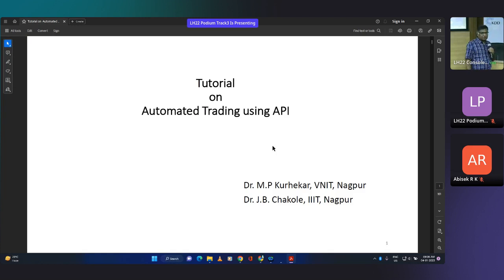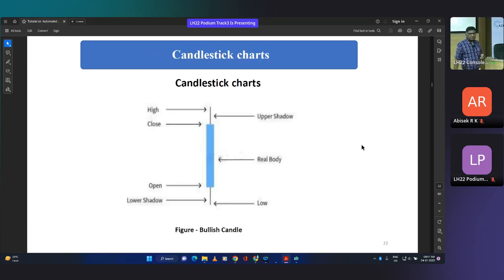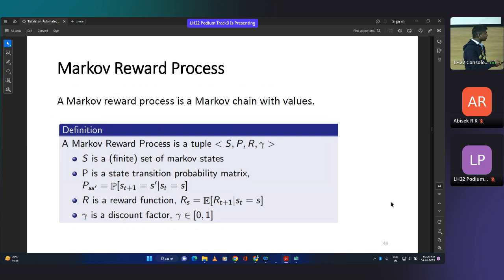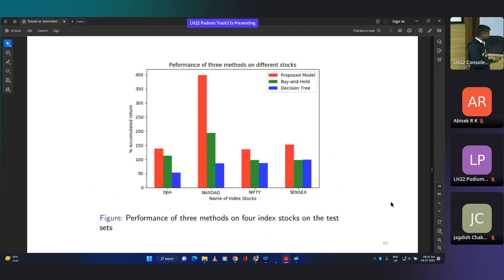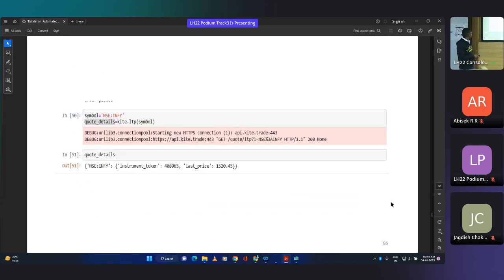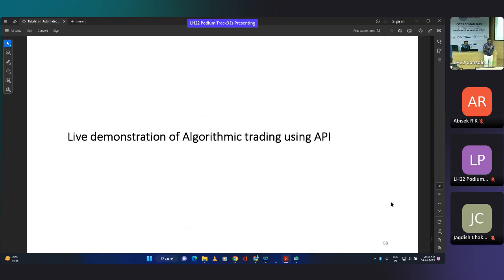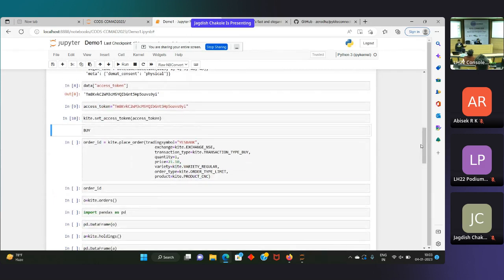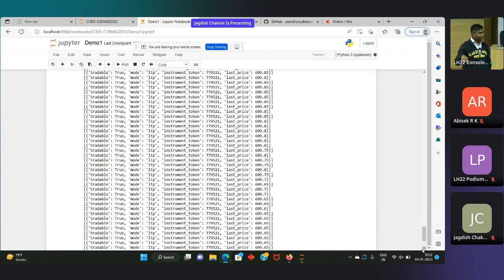Tutorial - Automated Trading using API